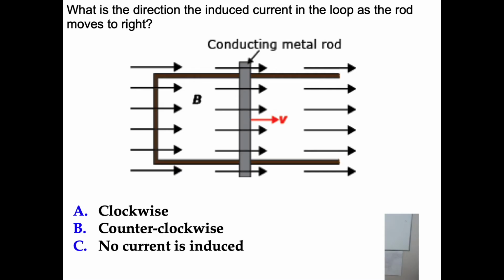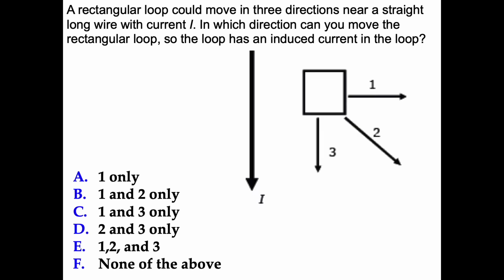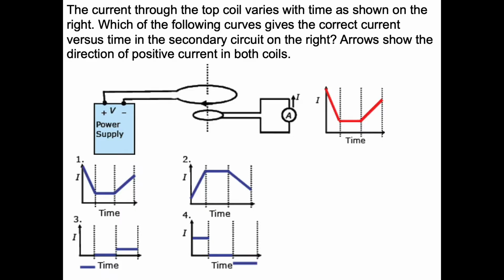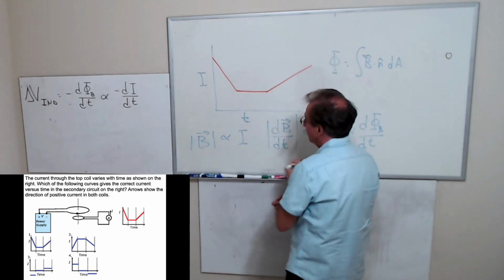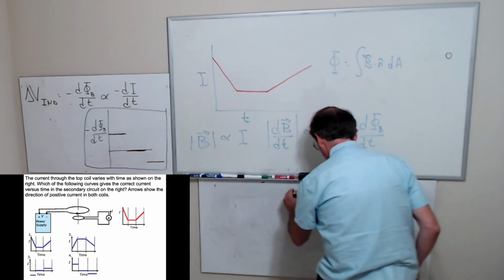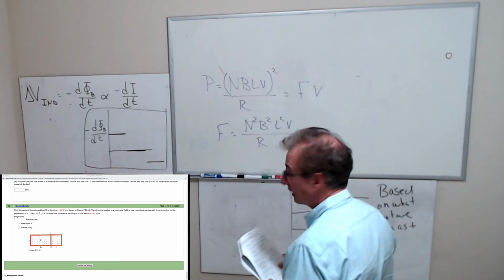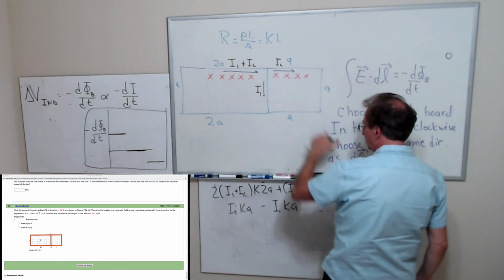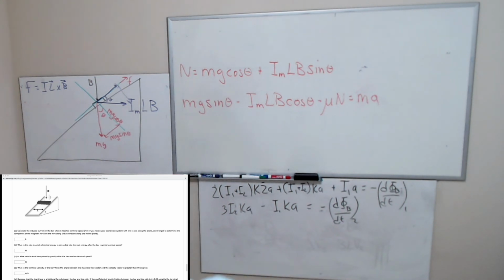Physics 210R W 11 4 2020